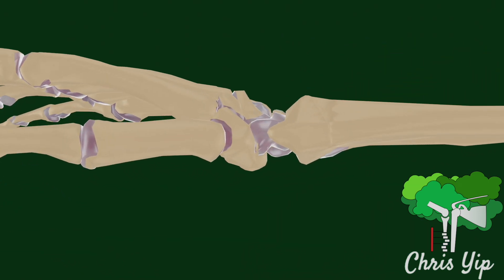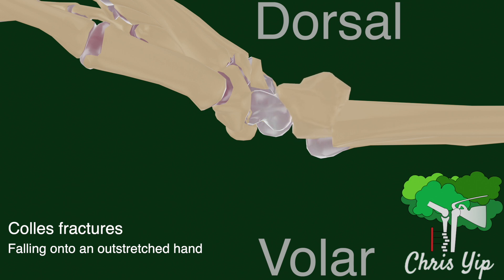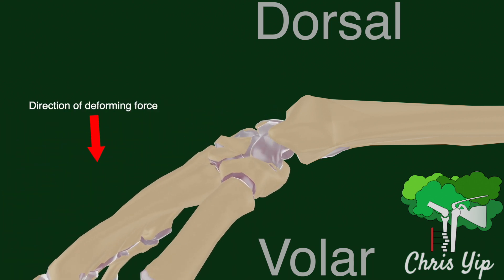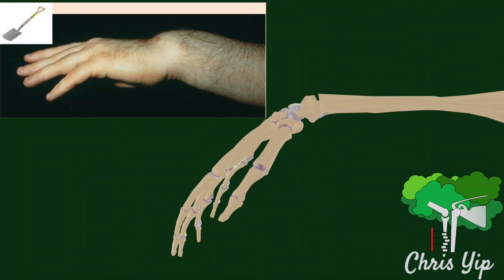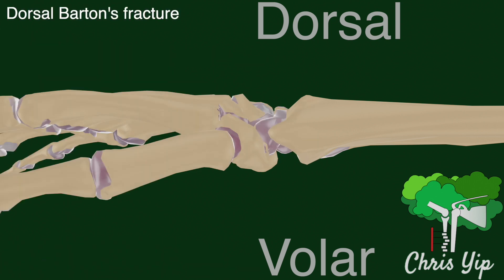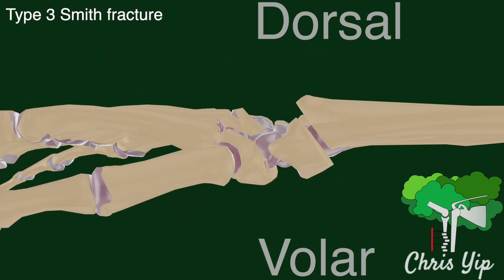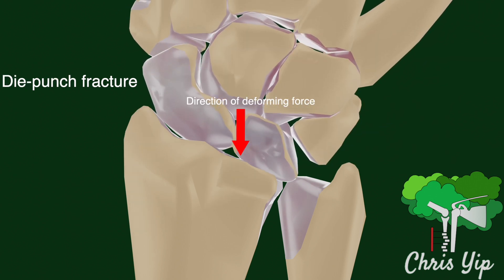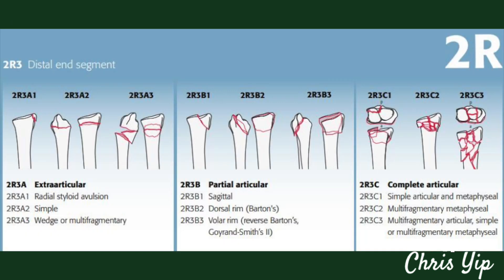Distal radius fracture eponyms (animated)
This video introduces the common eponyms for distal radius fractures.

Timestamps:
00:00 Colles fracture
00:25 Type I Smith fracture
00:43 Type II Smith/ Volar Barton’s fracture
00:51 Dorsal Barton’s fracture
00:59 Type III Smith fracture
01:05 Chauffeur fracture
01:11 Die-punch fracture
01:19 Different classifications of distal radius fractures